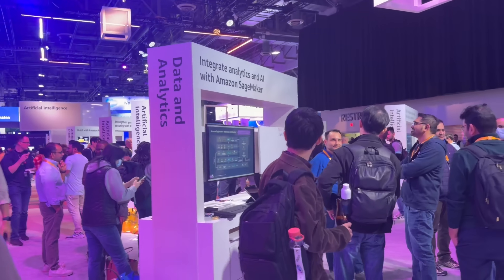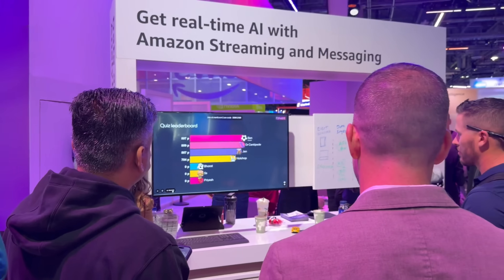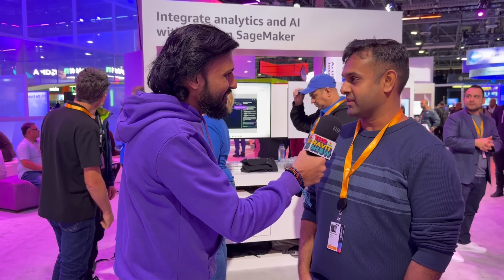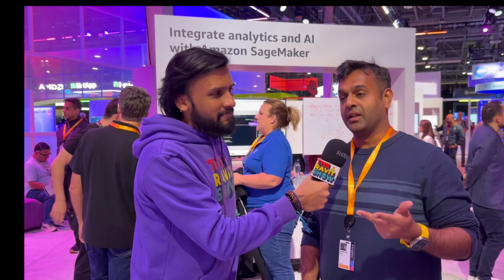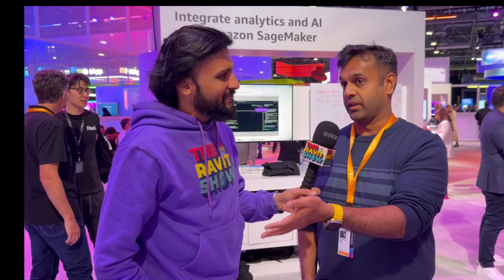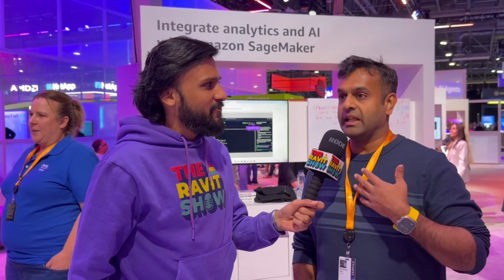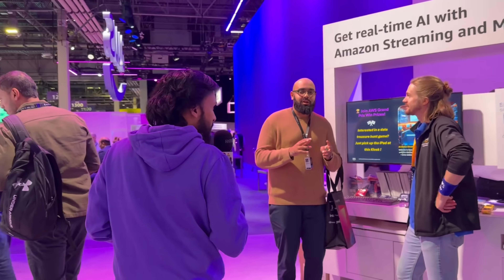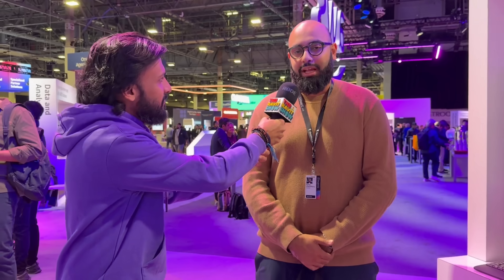Day 3 At AWS re:Invent: What’s Happening At Data And Analytics Booths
Day 3 Recap at AWS re:Invent - Check out what’s happening at Data and Analytics booths here at the AWS Village! I went booth to booth to chat with customers, leaders and community members.

Don’t forget to visit Data & Analytics Booths at AWS Village if you are here!